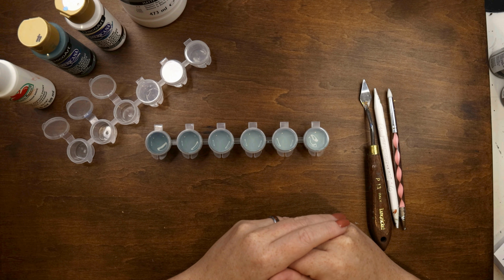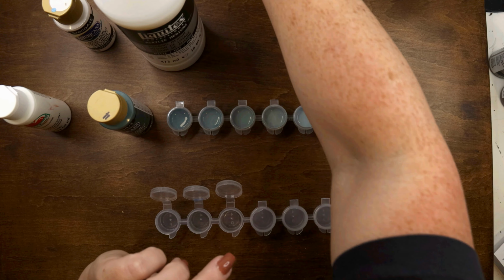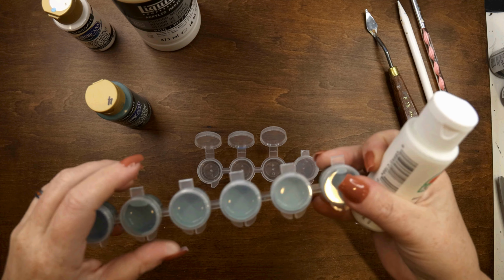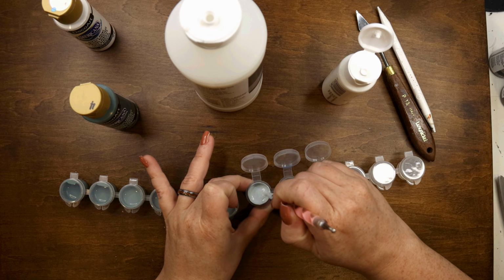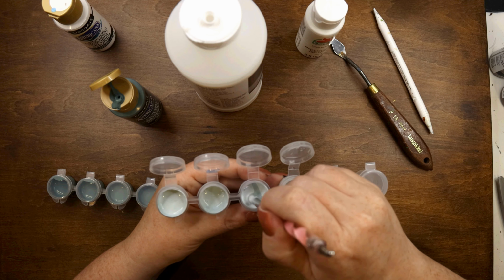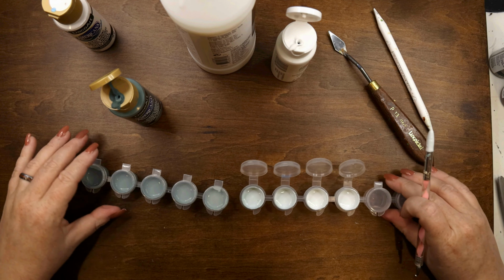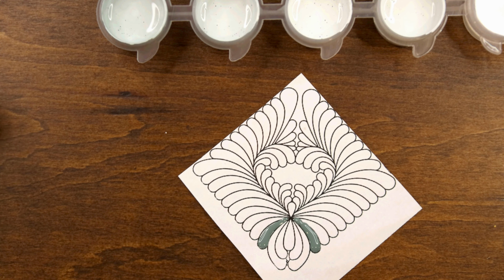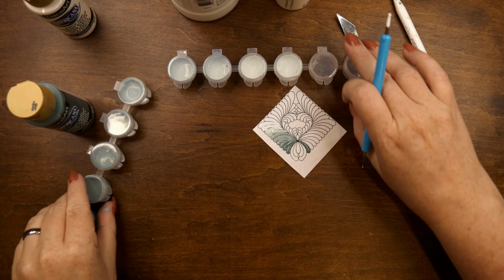How To's: Mixing Monochromatic Paint Colors Mandala Dot Painting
Hello Everyone! Welcome back to another Art Session! In this tutorial we will explore the use of one color and learning terminology of what monochromatic is, what tints, shades and hues are. I will teach you how to mix your tints so that you can achieve a monochromatic color palette.
***Remember the artist spends lots of time and patience creating these tutorials for free. If you feel the need to give back please donate to :
COPYRIGHT INFO:

PLEASE NOTE: If you recreate this painting and post it on ANY SOCIAL MEDIA PLATFORM, please also make note of my channel info and link, and give proper credits to the original artist Marcy Sloan | @printsandpaintsbyMarcy
 I LOVE and so much APPRECIATE SHARES AND MENTIONS!

Videos produced by Marcy Sloan are intended for private use only.